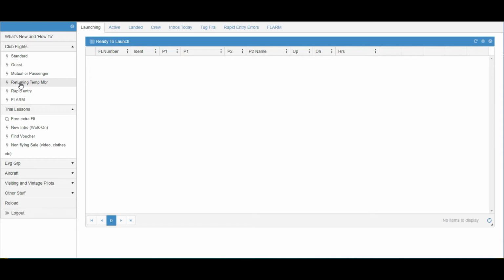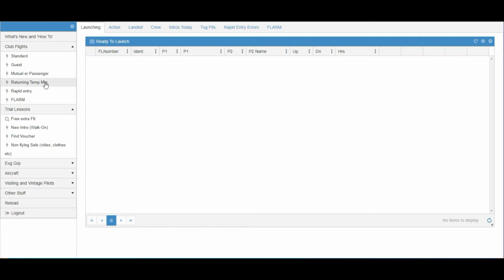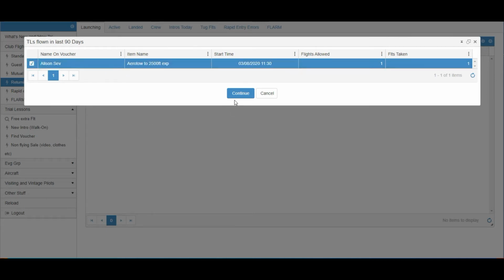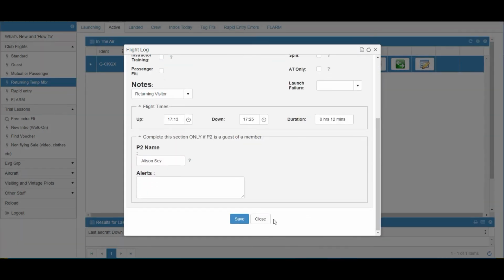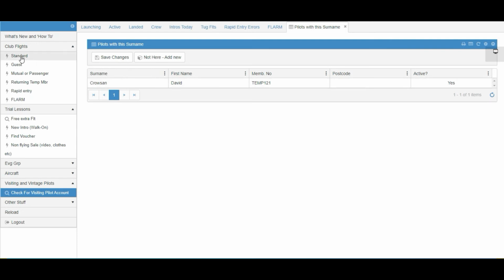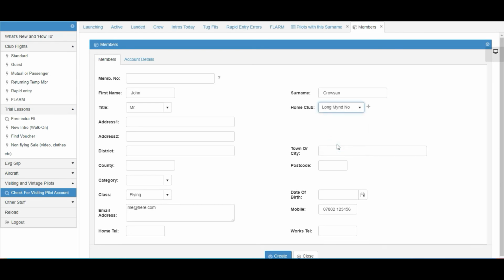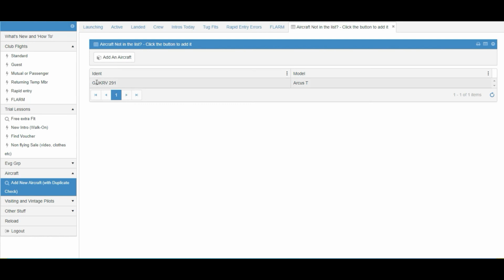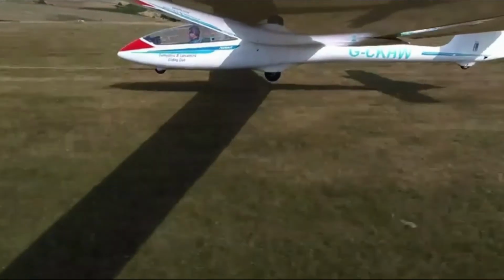Live Logging Chapter Four. Returning Temp Members and Visiting Pilots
FreeFlight is a fully featured gliding and general aviation club management system. Live Flight Logging is an integral part of the application that can reduce admin time and ensure complete accuracy of members account, pilot and aircraft logs with minimal back office intervention.

In this chapter - How to handle returning Temporary Members, and Visiting Pilots with their aircraft